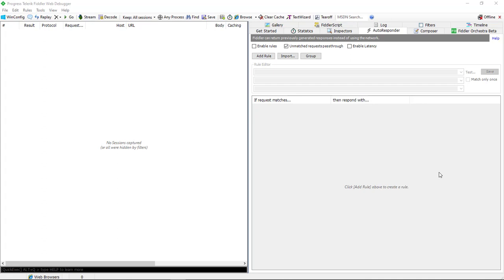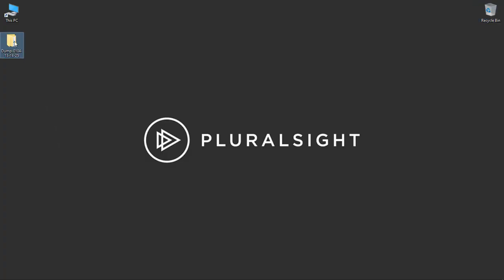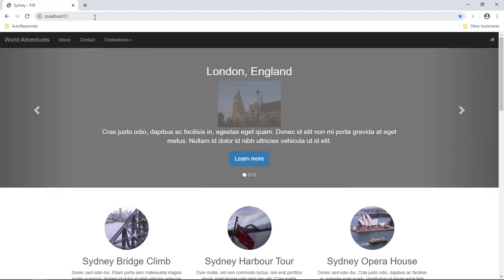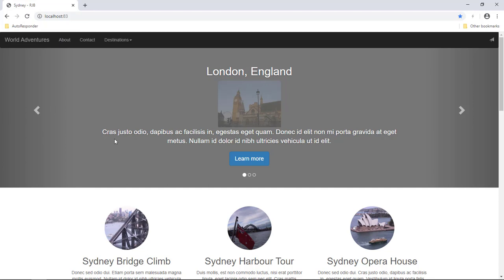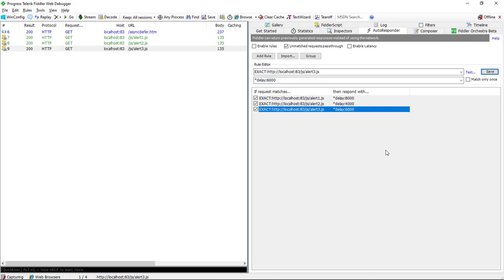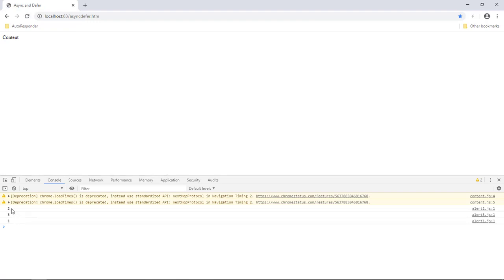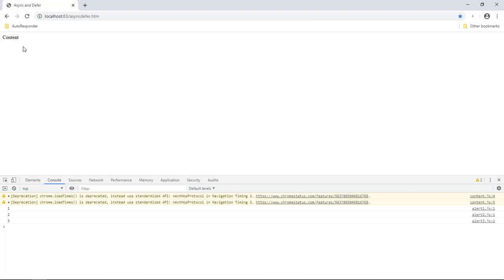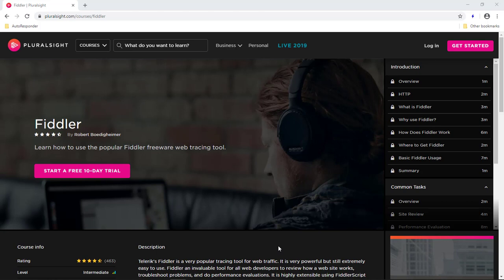Feature Highlight: Fiddler AutoResponder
Fiddler has many great features that I use daily in my role as a web developer, one of my favorites is the AutoResponder.  This video starts by demonstrating how to save a web page and its resources locally and then using AutoResponder to return that local copy while the origin server is unavailable.  Next, it shows how to easily modify a single response and return it to the client for subsequent requests.  The video then reviews how to cause intentional delays for responses to determine the impact it has on rendering and facilitates testing alternative coding techniques.  Finally, it demonstrates causing a failed response for a resource to ensure the web page degrades gracefully.